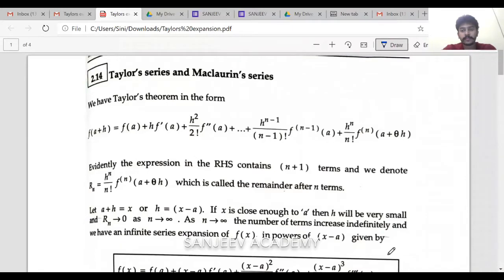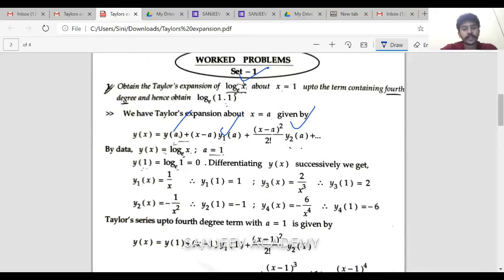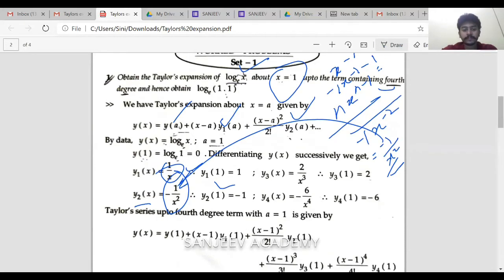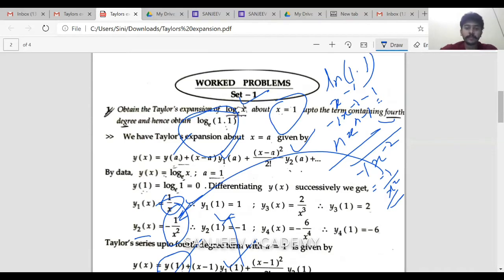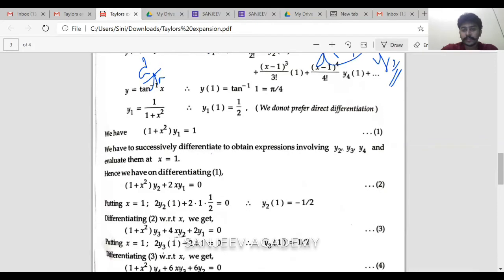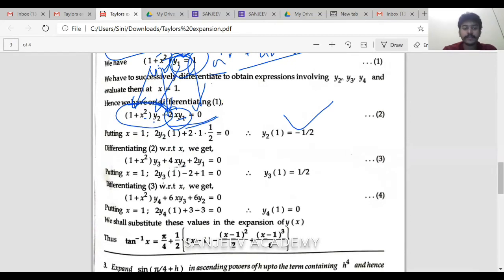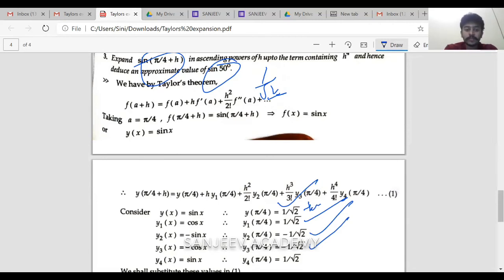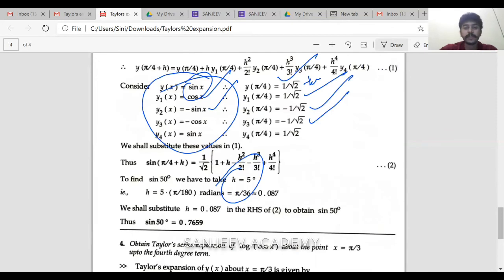TAYLORS EXPANSION | M1 | Engineering Maths | Sanjeev Academy